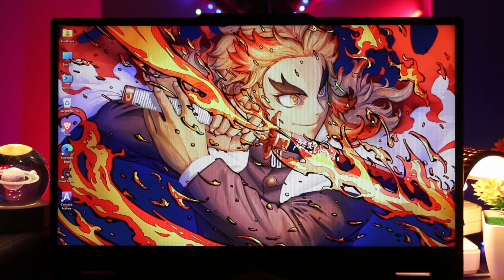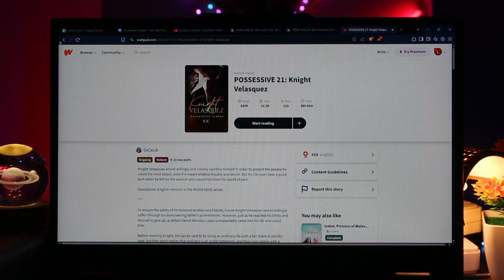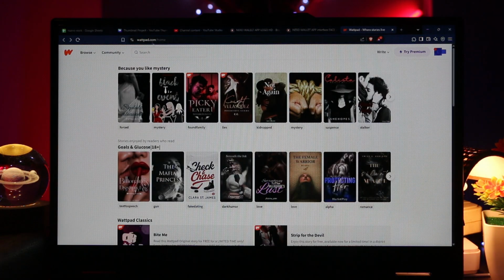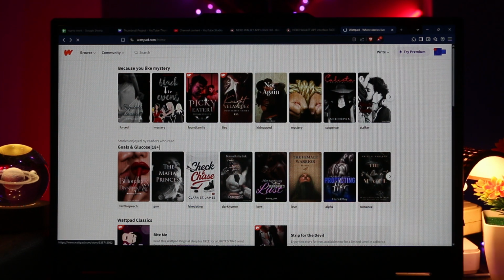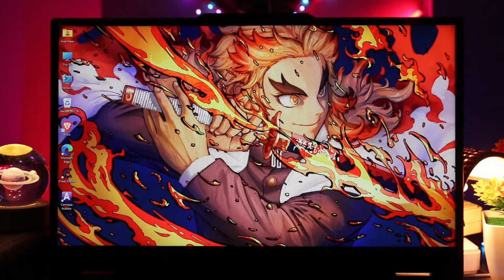How to Make Text Bigger When Reading on Wattpad via Laptop - Here's How You Can Do It - 2025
"Are you seeking a clear, step-by-step guide on how to make the words bigger on laptop , but unsure where to begin?